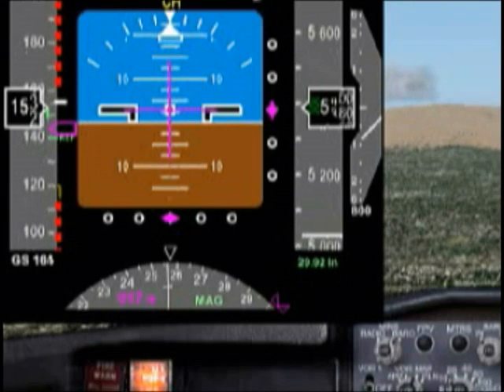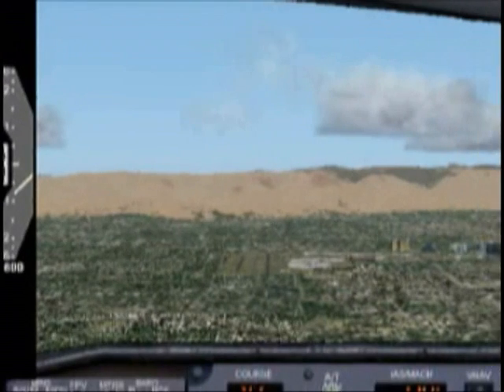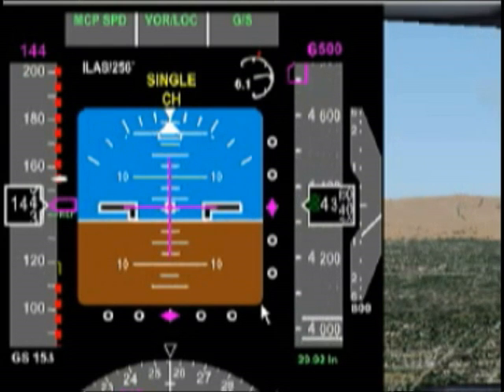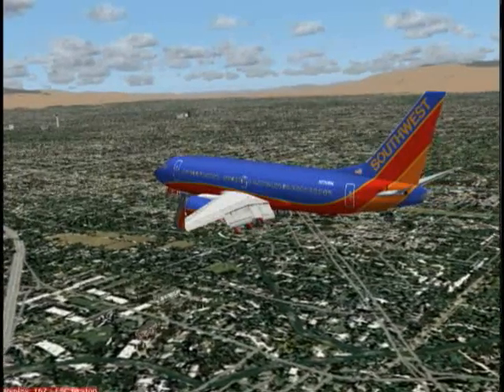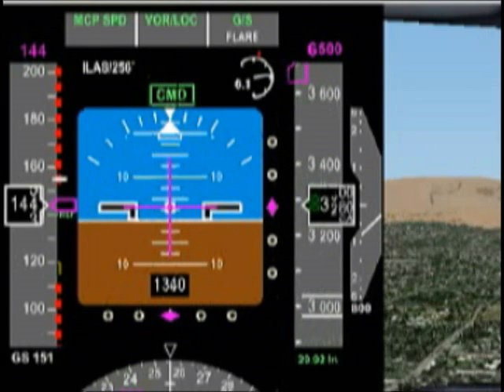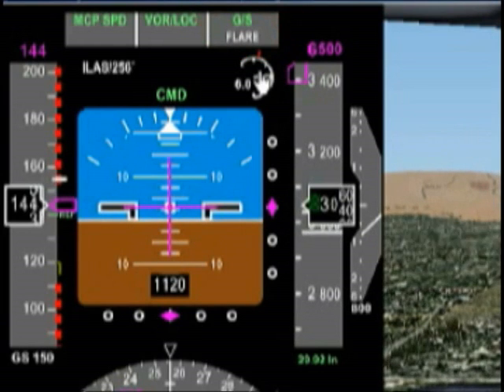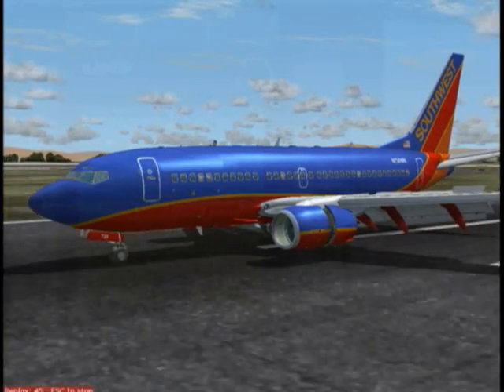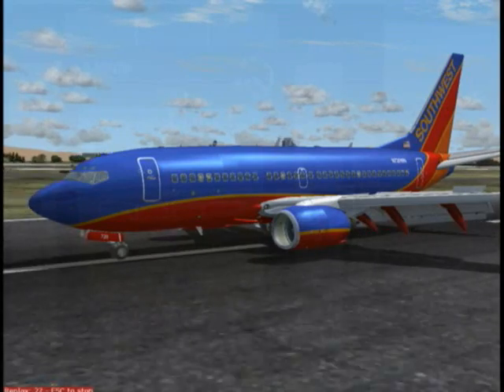PMDG FMC Tutorial Part 9